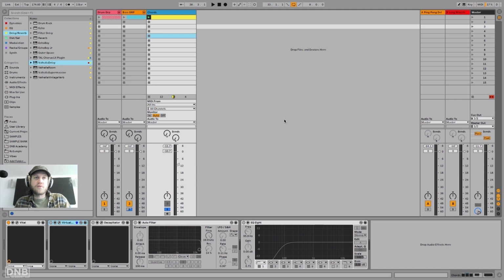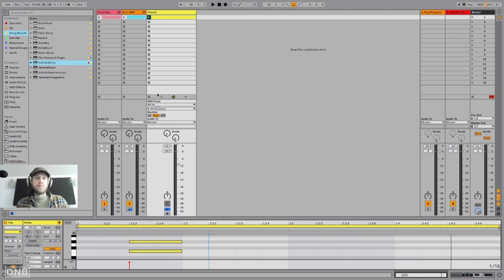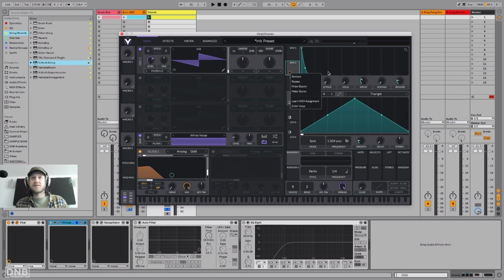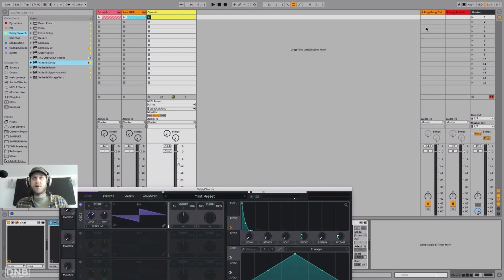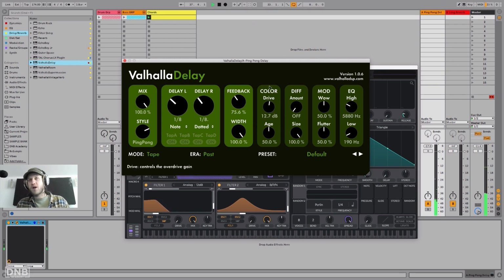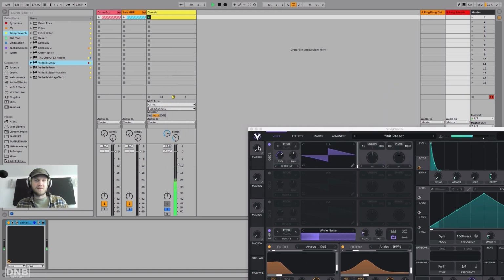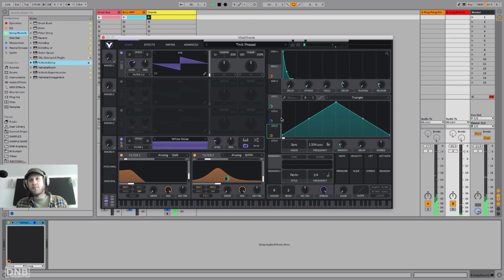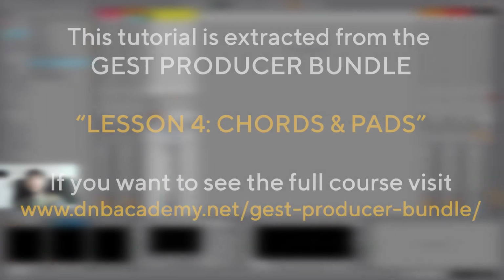How To Make CHORDS & PADS With GEST | Vital Tutorial | GEST Producer Bundle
In this video, Harry from GEST walks you through the process of creating Chords & Pads Using Vital. This video is extracted from the GEST Producer Bundle where you will have the experience of sitting in the studio with both Harry & Dave as they walk you through the creation process of a fully-fledged professional Drum & Bass track all the way from the idea generation to the mixing, mastering, and the last details